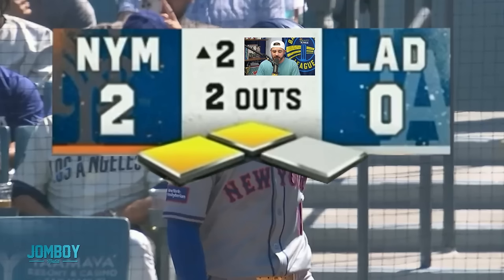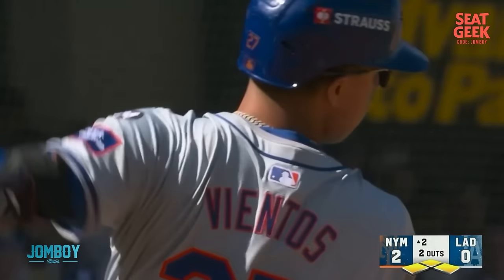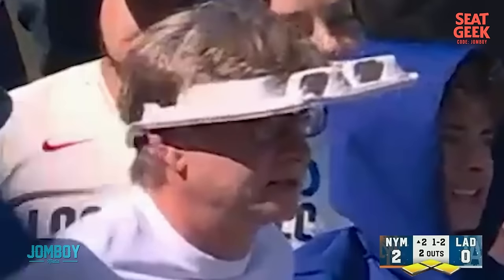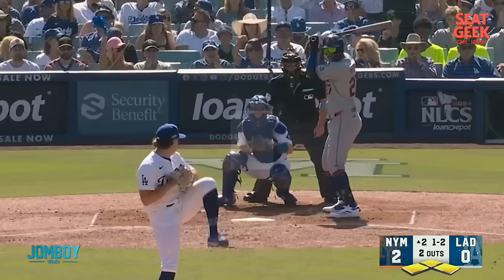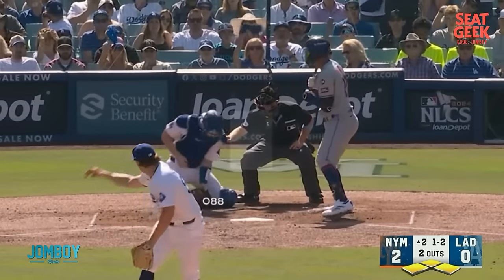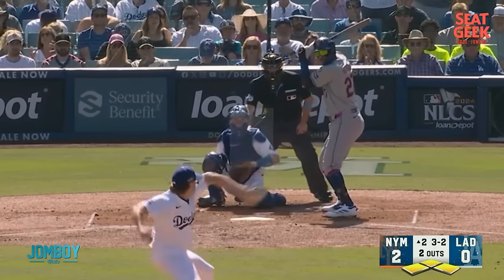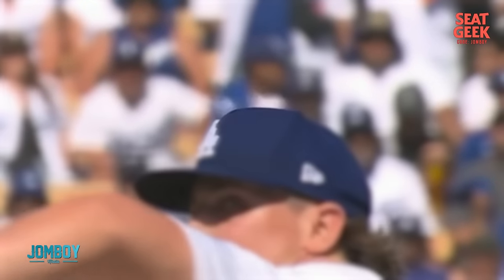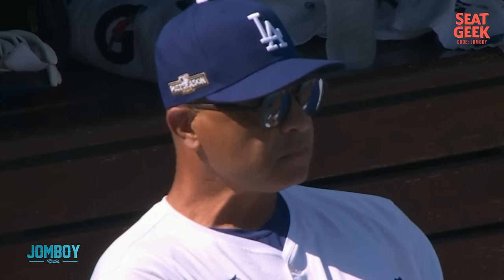Dodgers decision to intentionally walk Francisco Lindor backfires, a breakdown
Jomboy Media
Midtown Station